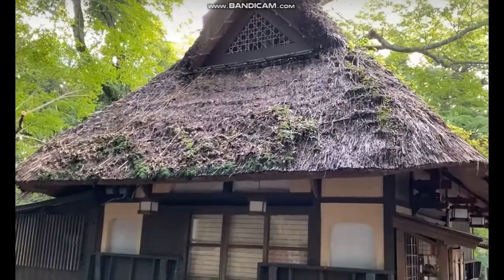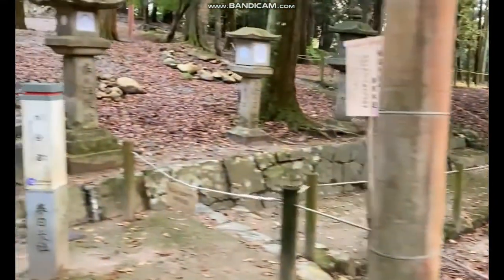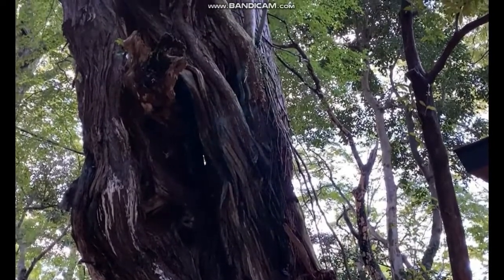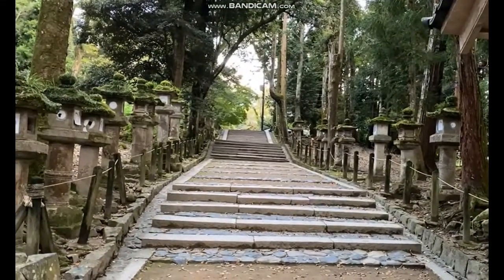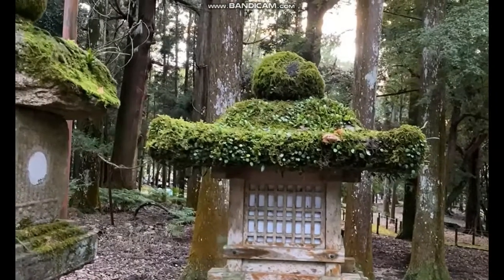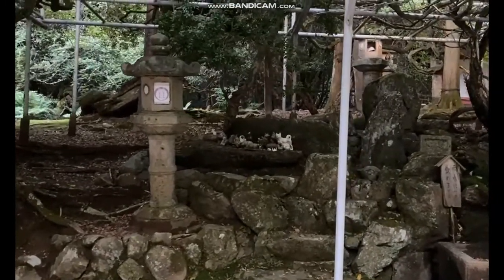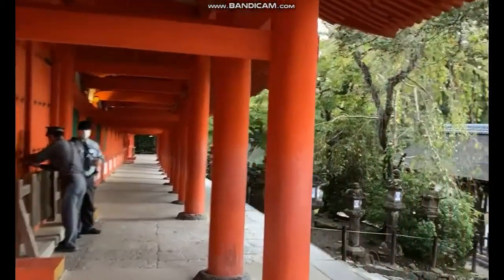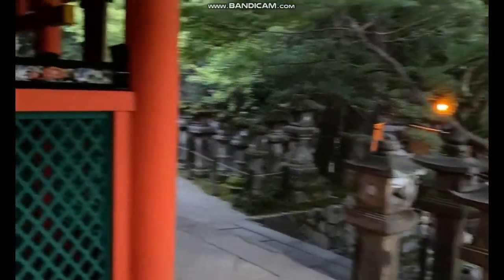The sacred shrine in Nara: Walking tour in Japan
Kasuga Shrine is located in Nara, which was the ancient capital of Japan. It has a 1300-year-old history. The shrine includes mountains Mt. Mikasa and Mt.Kasuga, which are located in the east part of the Nara basin. They have been sacred mountains since ancient times because they are located in a place where the sun rises.Around 3000 lanterns, beautiful orange colored shrine architecture, sacred forests and deer walking in the shrine precinct can enhance the attraction of the shrine. Captured from Etsuko's tour in Heygo. Follow and support the guide to join complete tour.